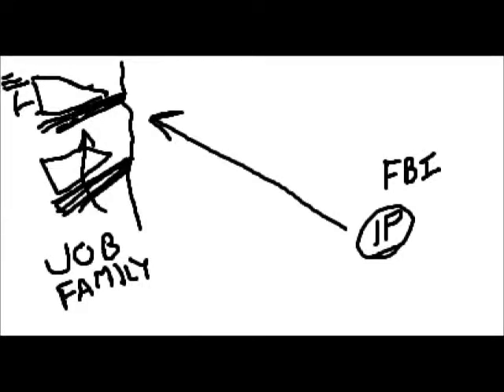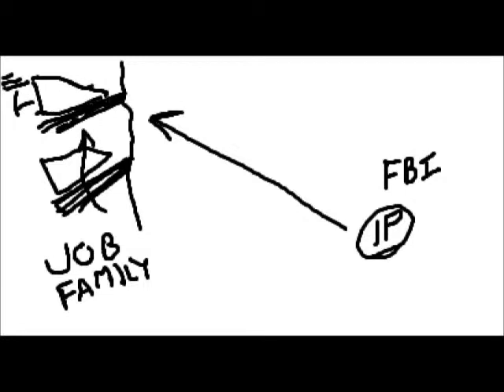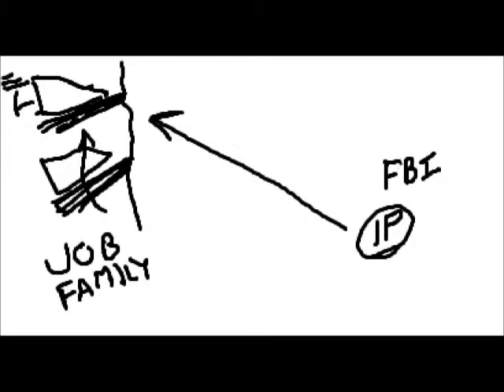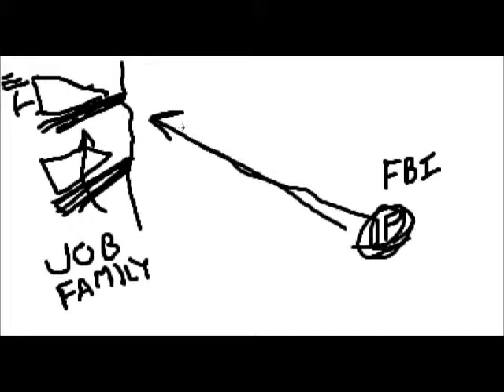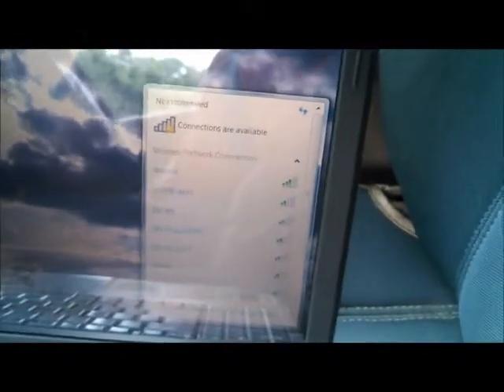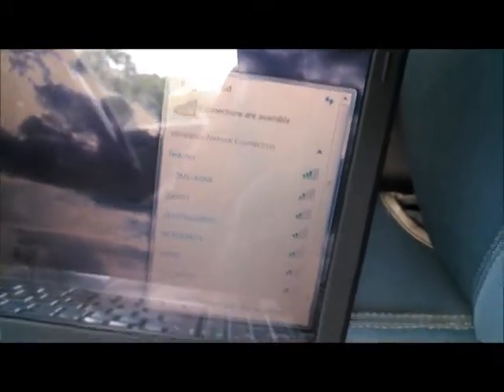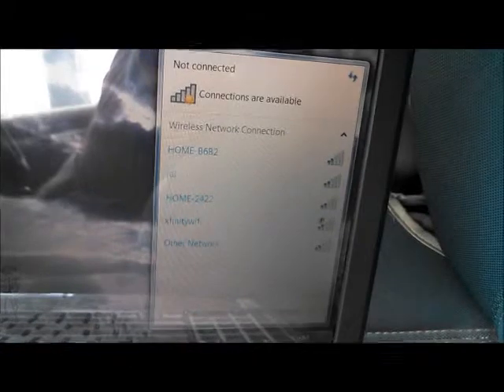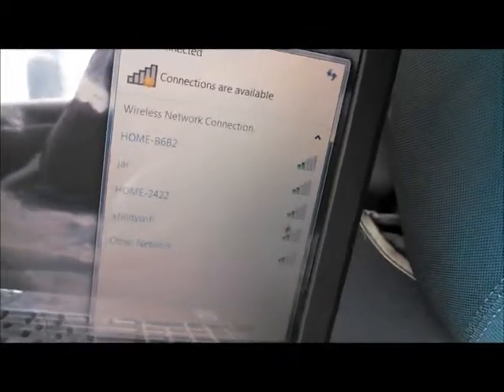Why Secure a Wireless Network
This is a true story that was on CNN back around 2000.